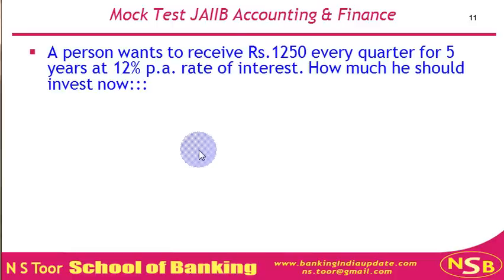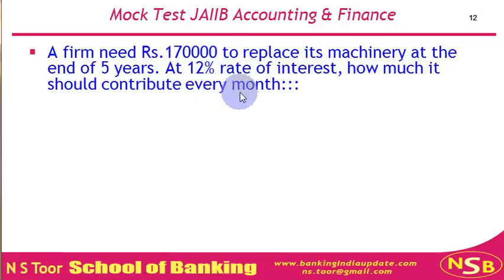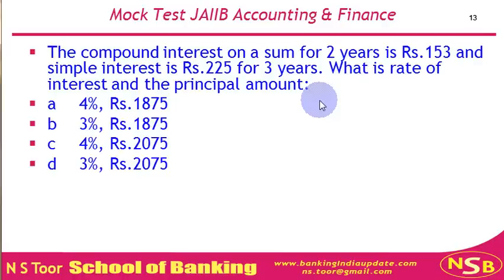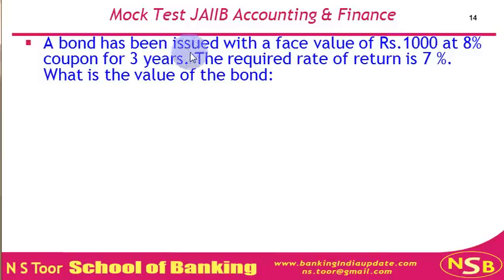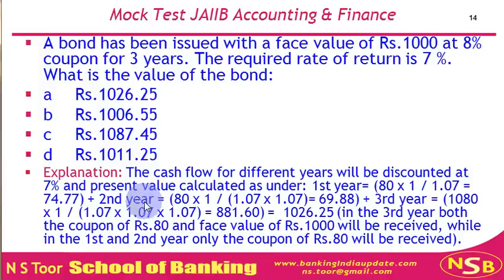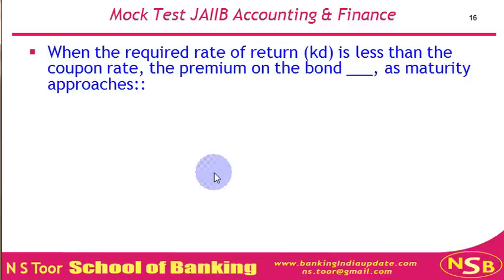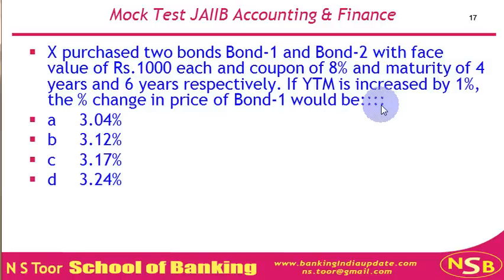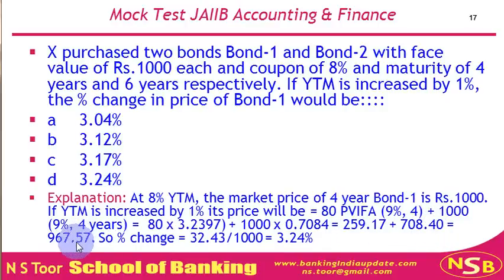JAIIB Accts Mock Test 2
Video on Mock Test with explanation for JAIIB Accounting and Finance for Bankers